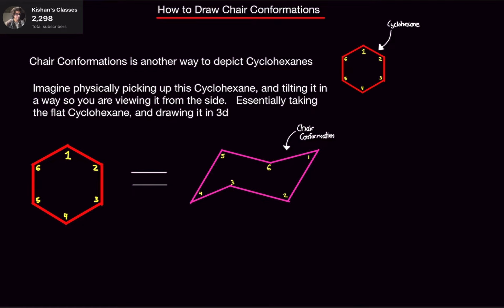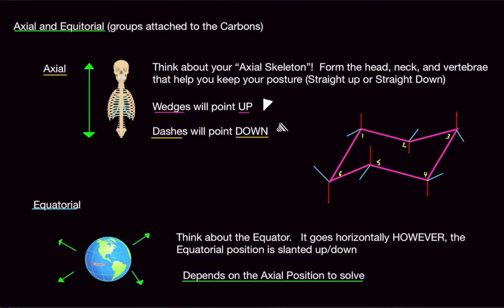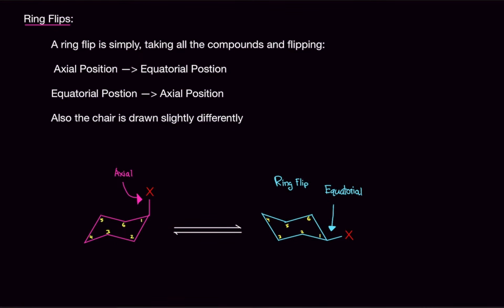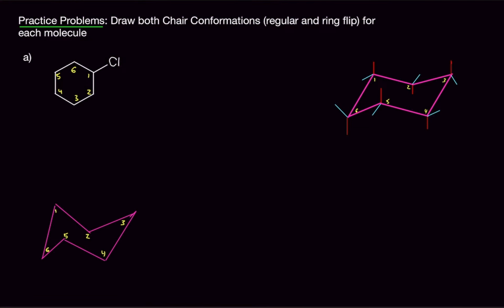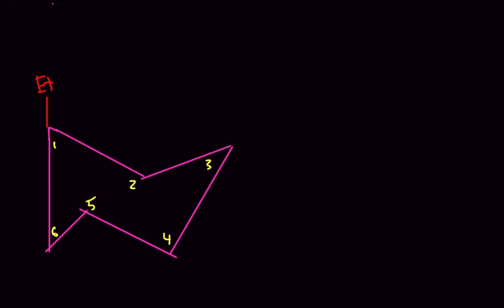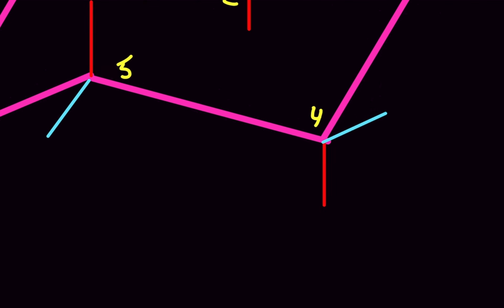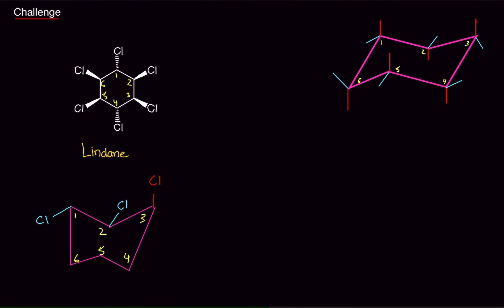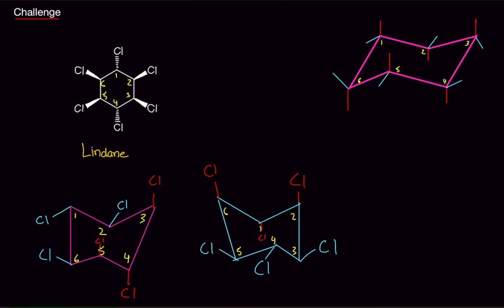Organic Chemistry: Chair Conformations & Ring Flips w/ Practice Problems! (Axial and Equatorial!)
Hello my Chair Conformations,

In this video, I am going over Chair Conformations.   Chair Conformations is a very hated topic in Organic Chemistry.   Ochem students hate it as well as me.  Chair Conformations is another way to draw cyclohexanes.  Chair Conformations also undergo ring flips.   Ring Flips is just another overcomplicated way to draw Cyclohexanes from a chair conformation.   I am also going over axial and equatorial positioning of chair conformations.  Then I do some practice problems with chair conformations.